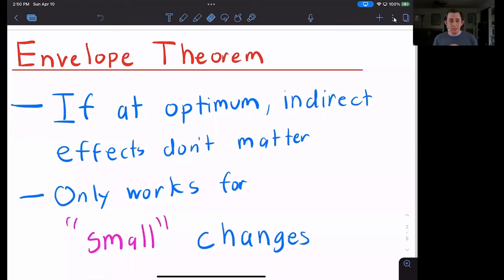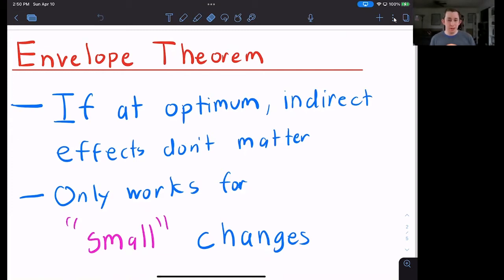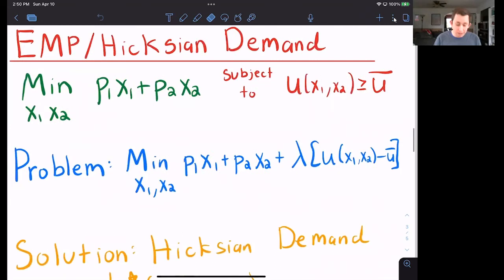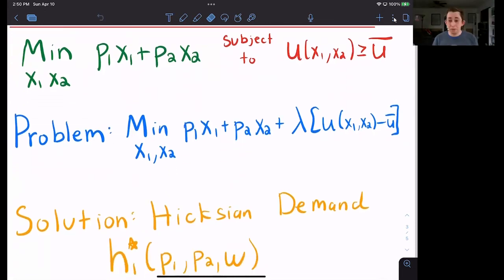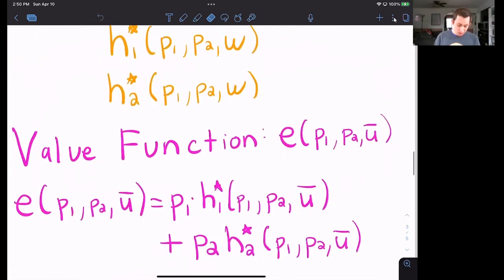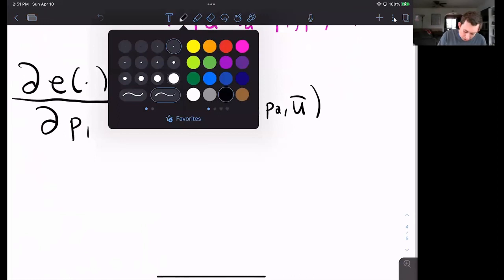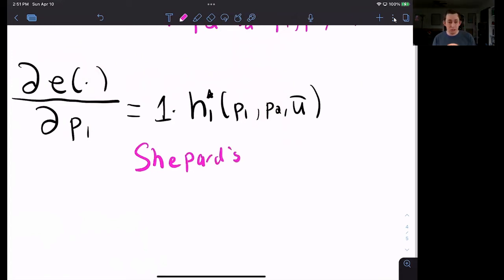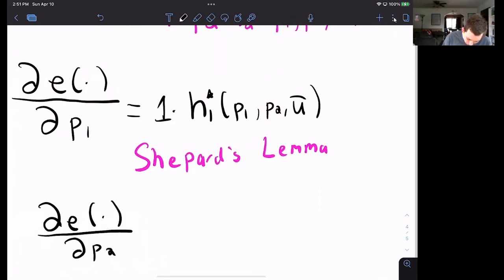Shephard's Lemma for Hicksian Demand Explained in 90 Seconds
Micro Struggle | Shephard's Lemma:
In this video I use the Envelope Theorem to derive Shepard's Lemma, showing how to go from the Indirect Expenditure Function to Hicksian Demand.